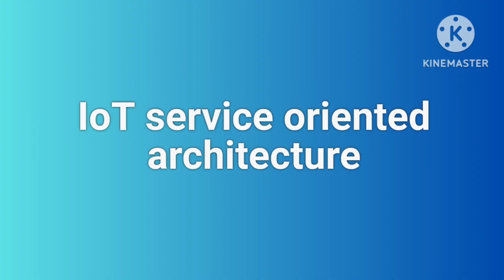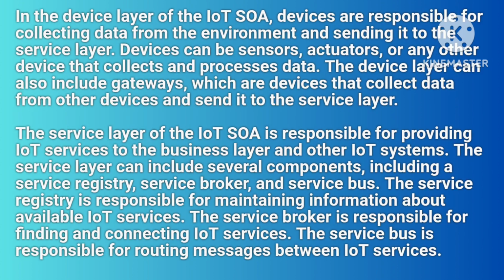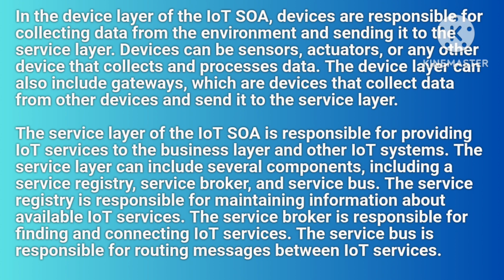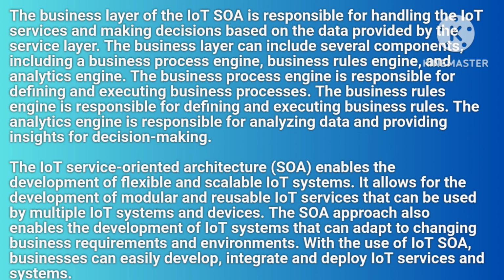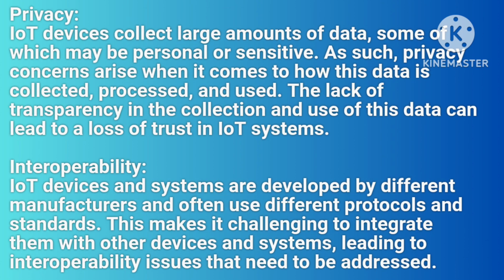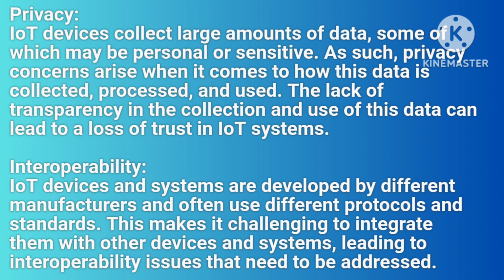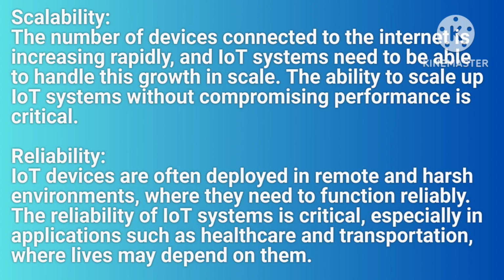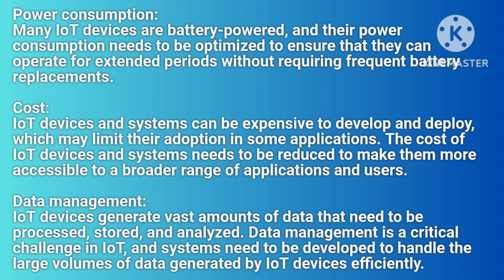iot lec 19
iot service oriented architecture, iot challenges

IIoT (Industrial Internet of Things)